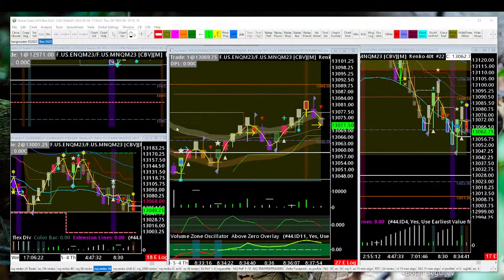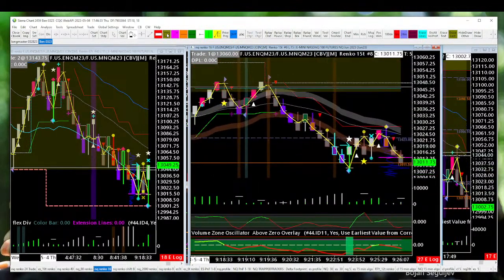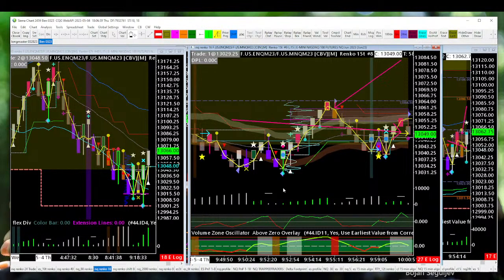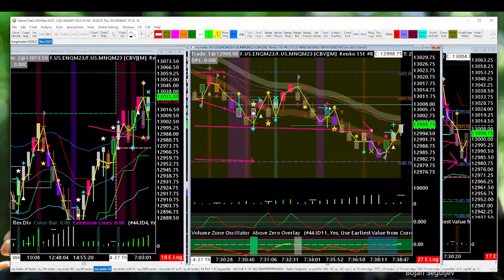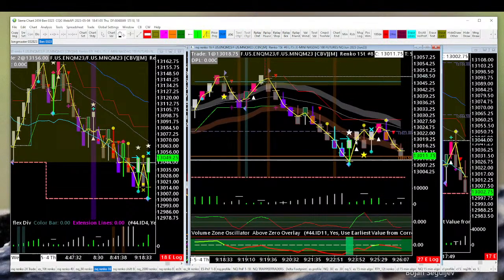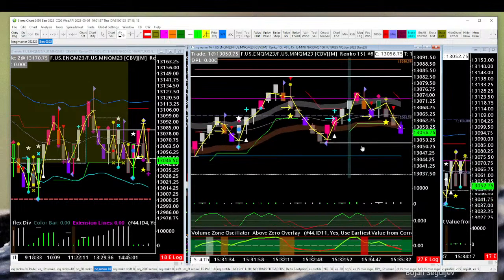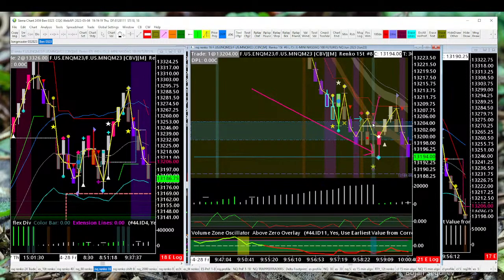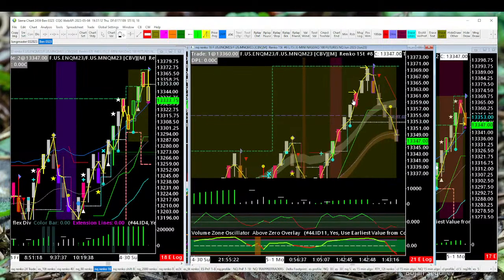Recovering confidence and Setup Integration 5/4/23